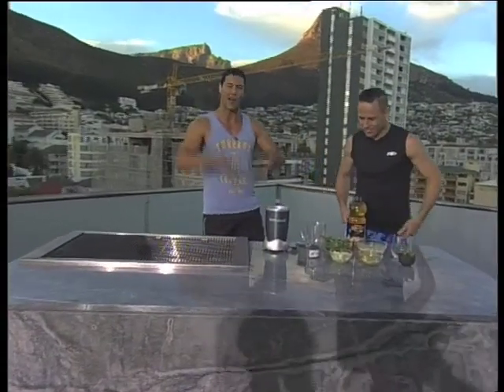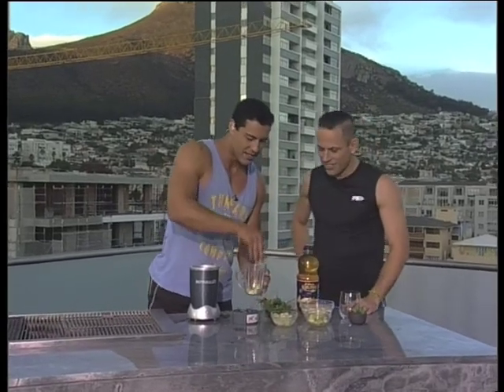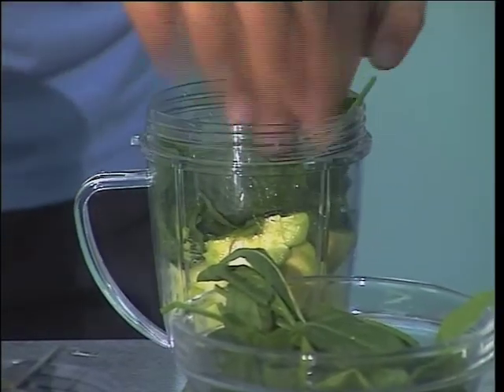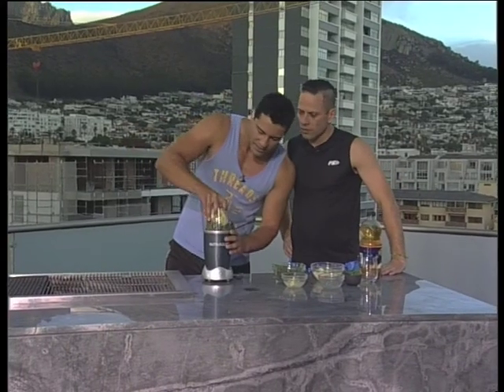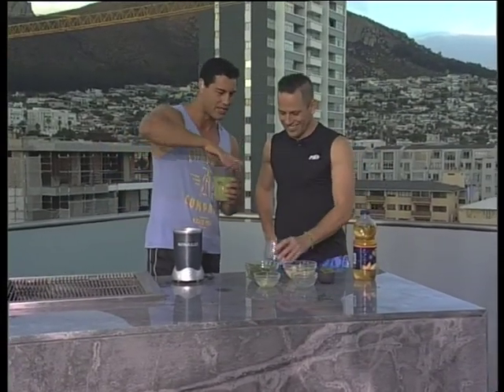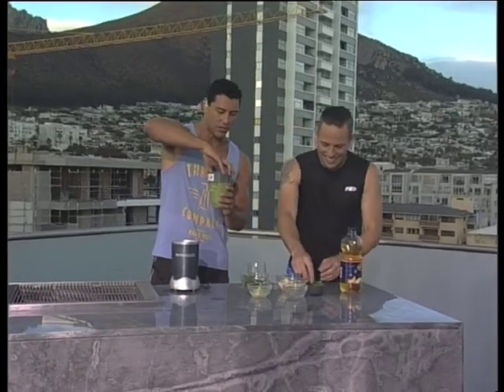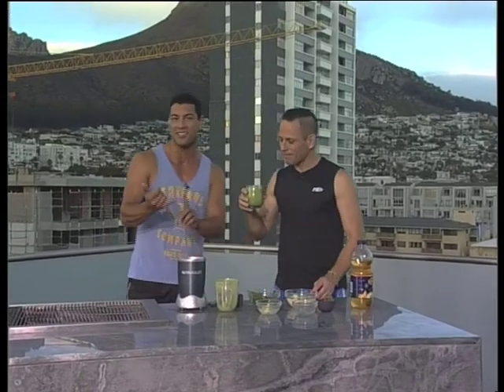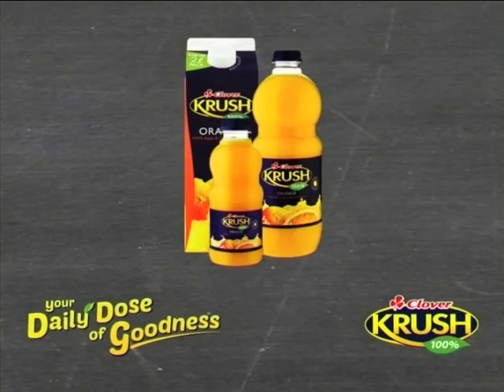Granny Smith apple & Avo Smoothie (6 April 2015)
Get your daily dose of goodness with this apple, avo and mint smoothie – packed with healthy omega fats and vitamins